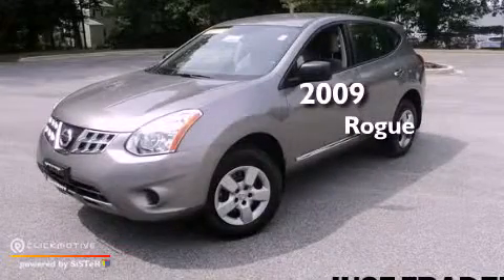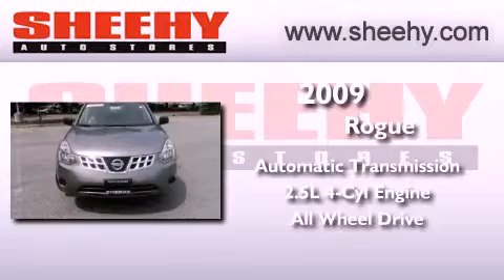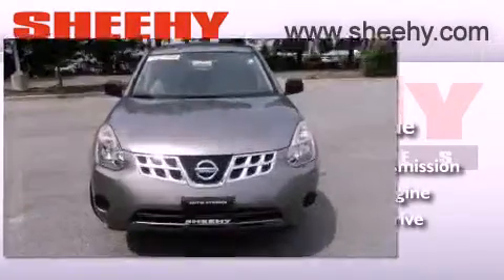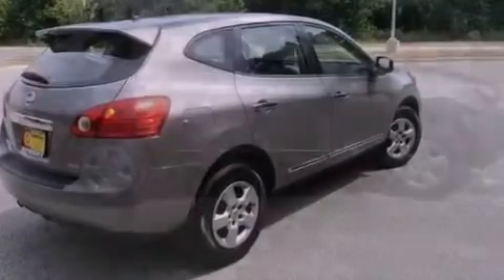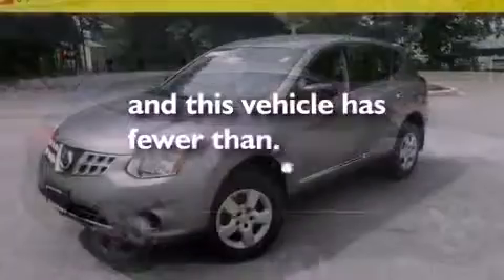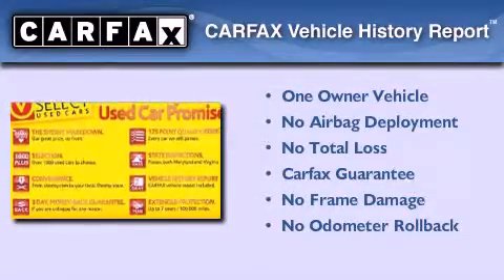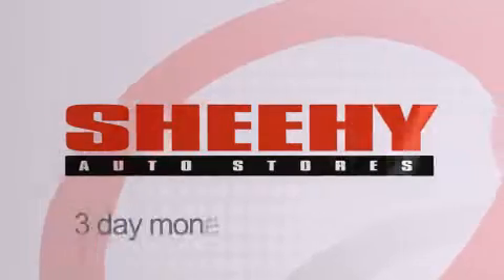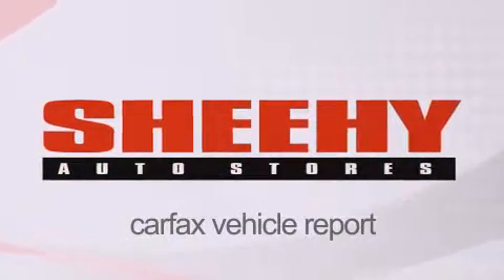Preowned 2009 Rogue Waldorf MD 20601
Year : 2009
 Make :
 Model : Rogue
 Engine : Gas I4 2.5L/
 Trans . : Variable
 Exterior : Iridium Graphite
 Miles : 45,037

 Stock : KN6064A